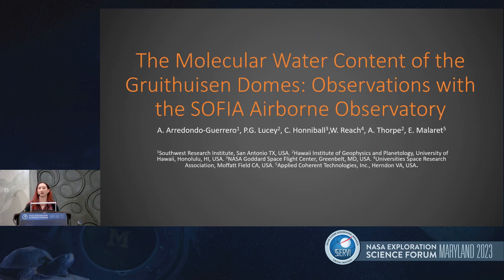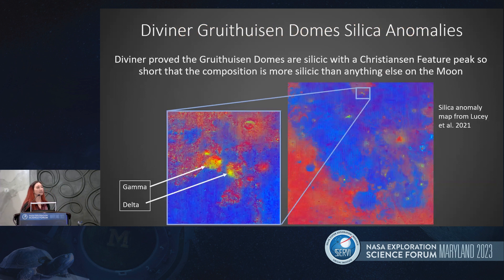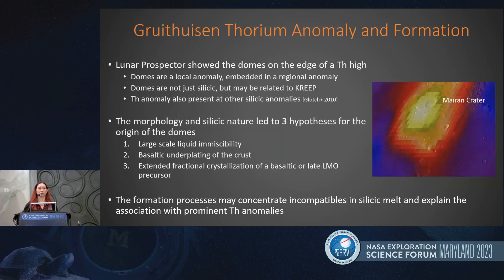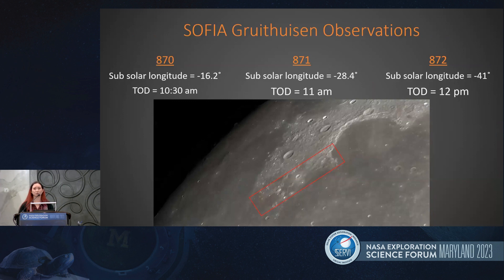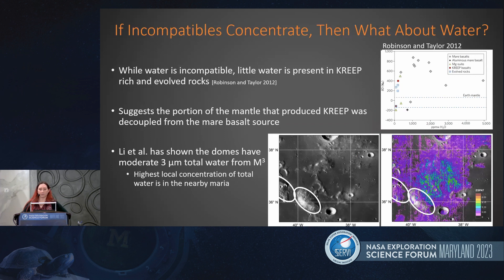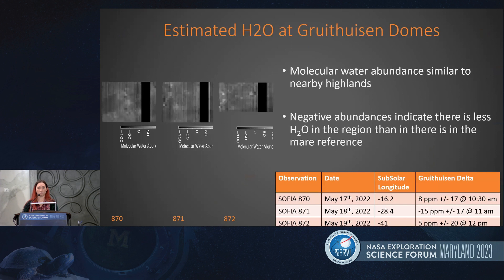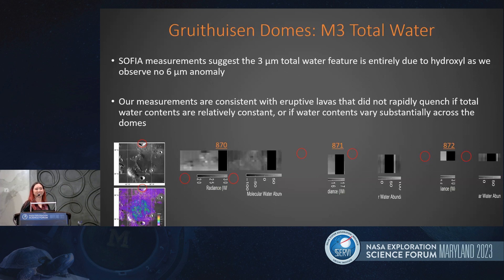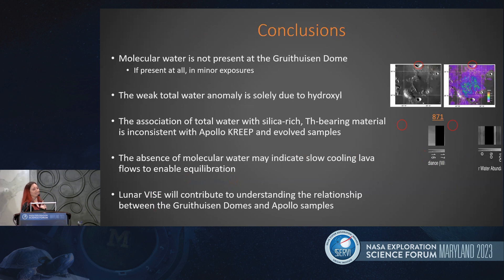NESF 2023 - Casey Honniball for Paul Lucey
Lunar Volatile Cycle
The molecular water content of the Gruithuisen domes:  Observations with the SOFIA airborne observatory
Casey Honniball for Paul Lucey